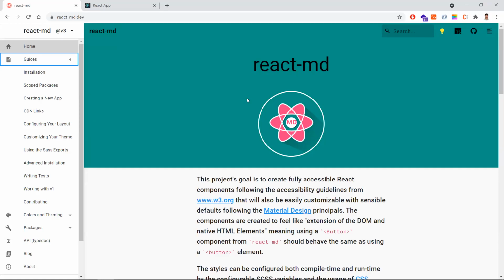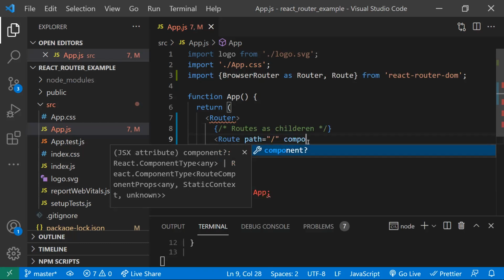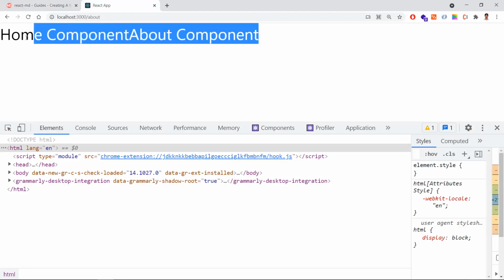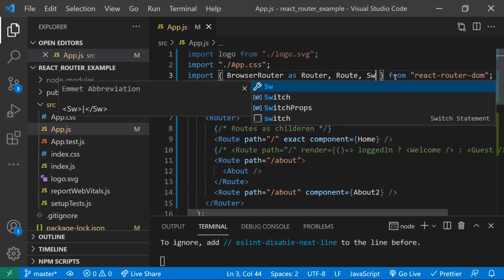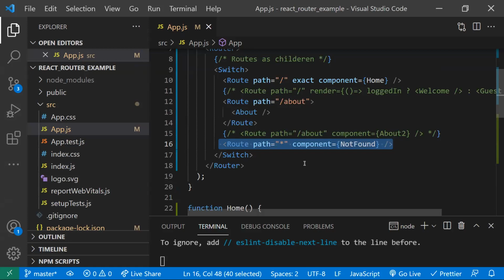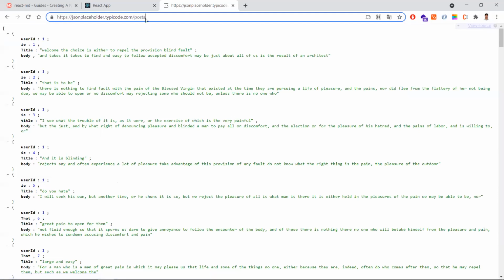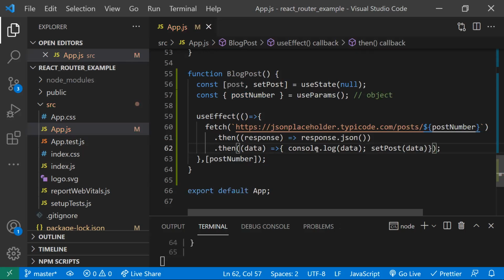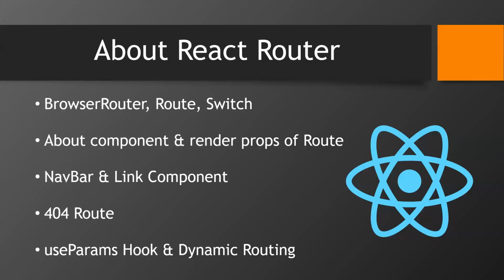Understanding React Router With Examples | React Router DOM